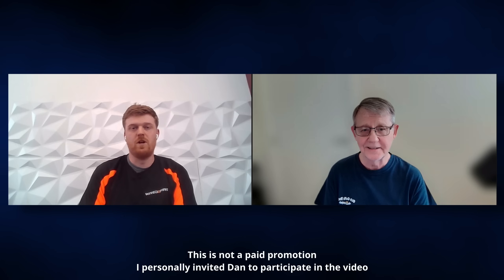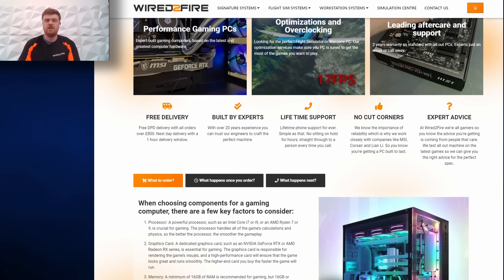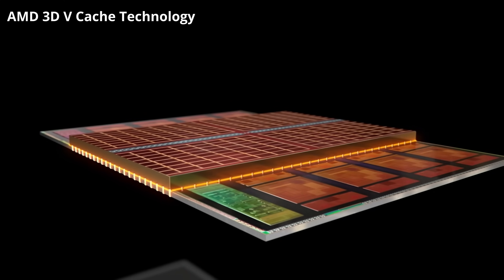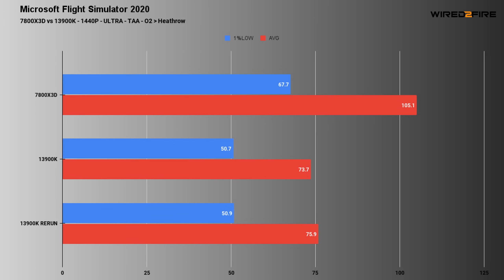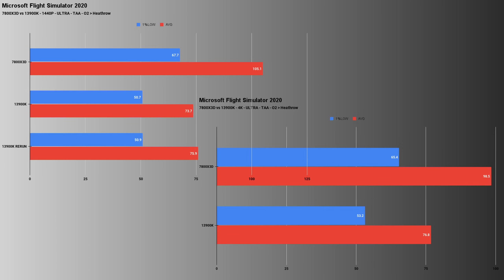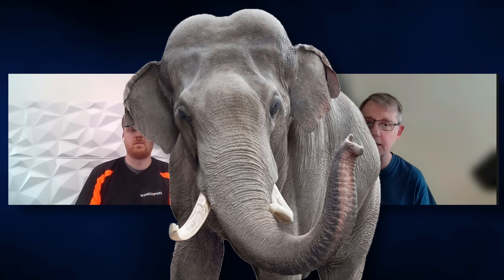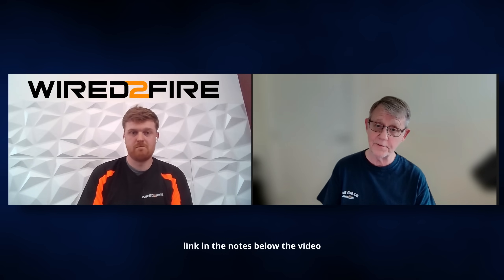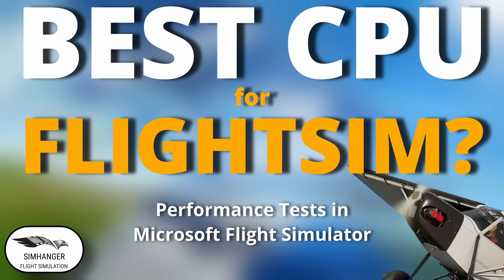What CPU for Flight Sim? | 13900K vs R7 7800 X3D | Performance tested in MSFS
Looking to upgrade? What CPU, available in the market right now, offers best performance in flight simulation. Intel 13900K tested against AMD 7800 X3D in Microsoft Flight Simulator.